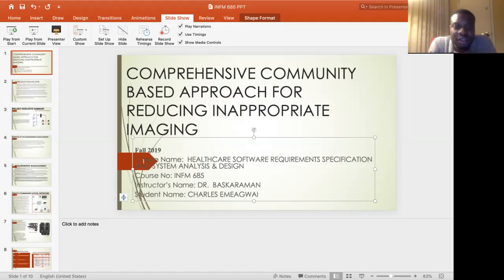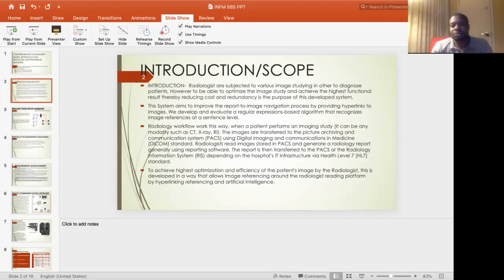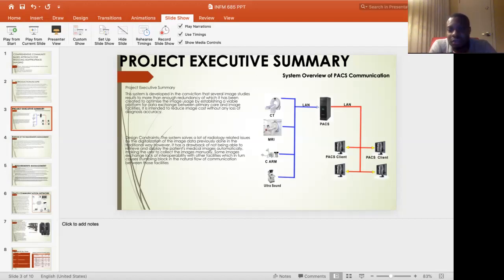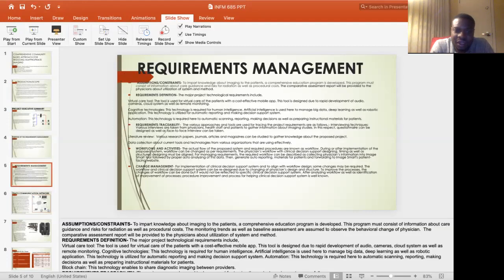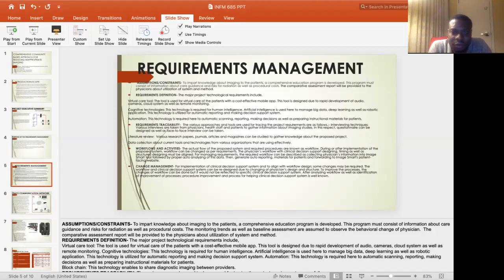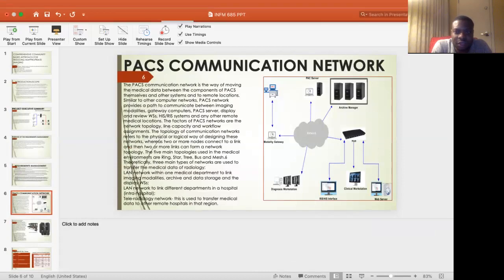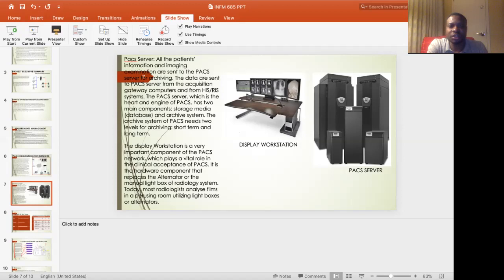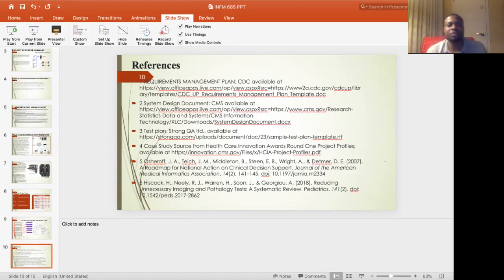INFM 685 VIDEO